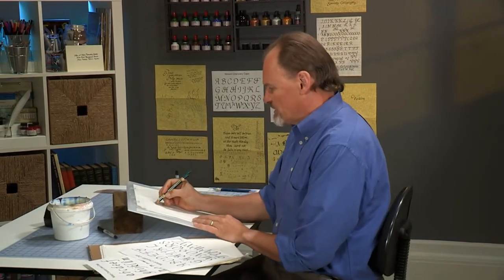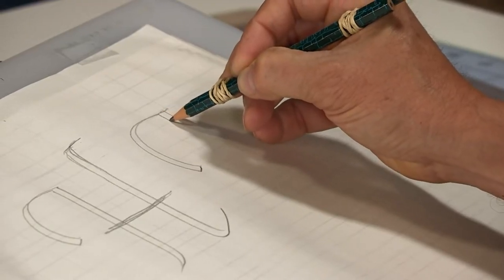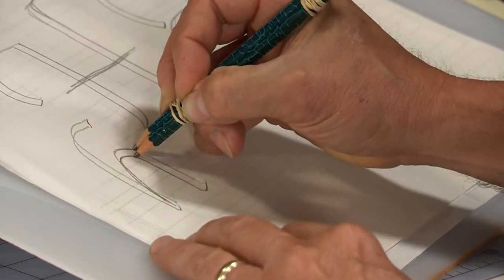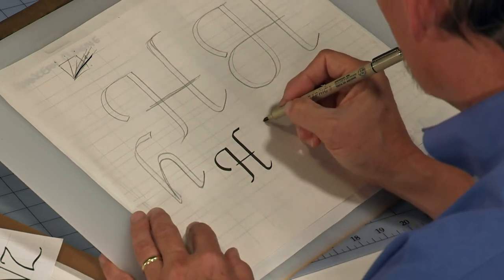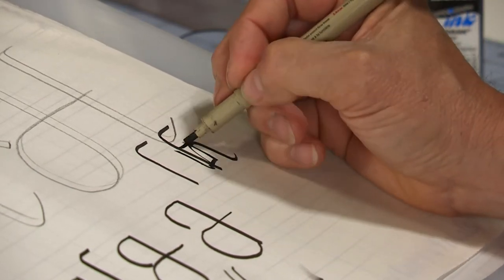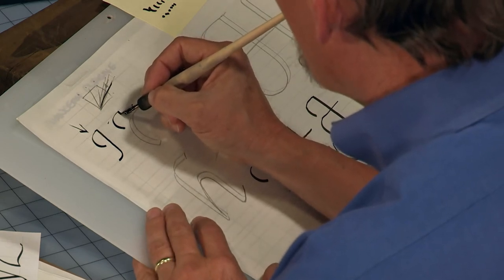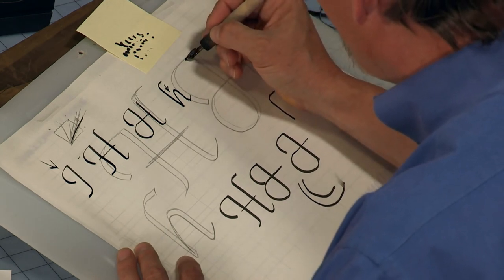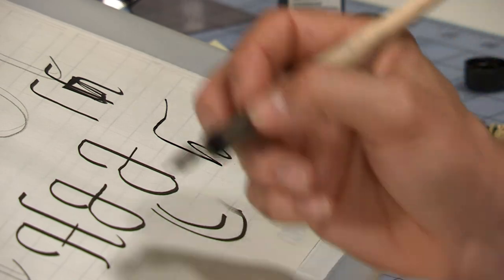Chancery - Letter "H"